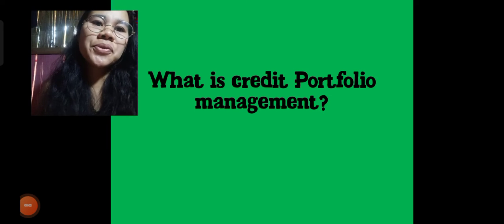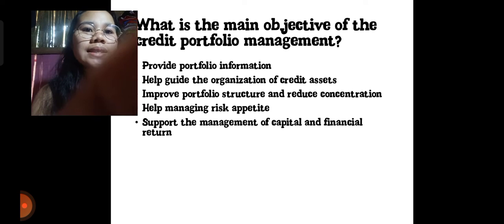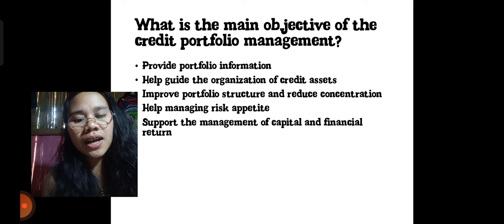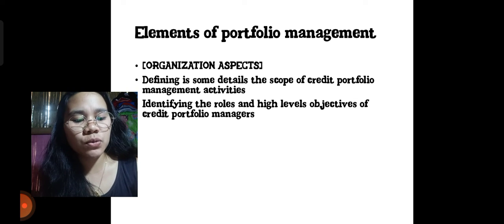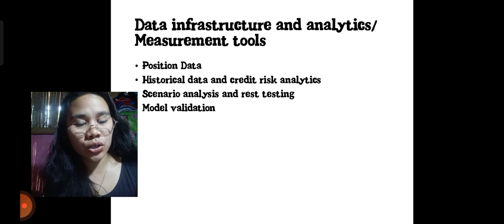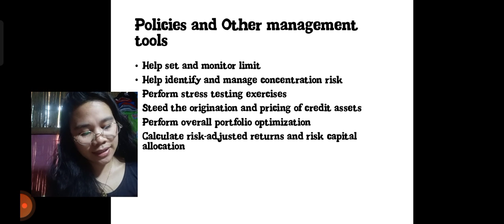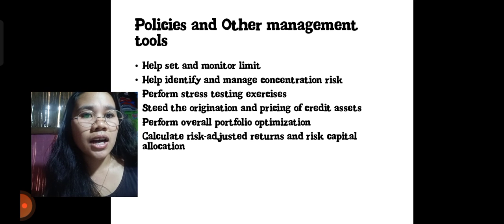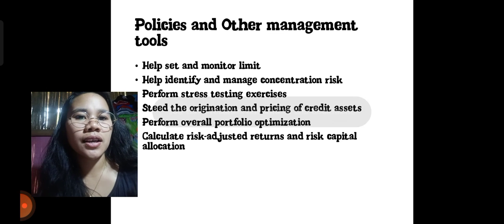REPORTING OF FM6-(TITLE: CREDIT PORTFOLIO MANAGEMENT)